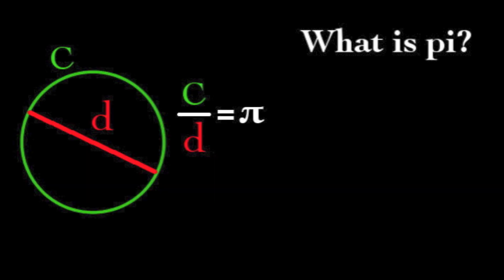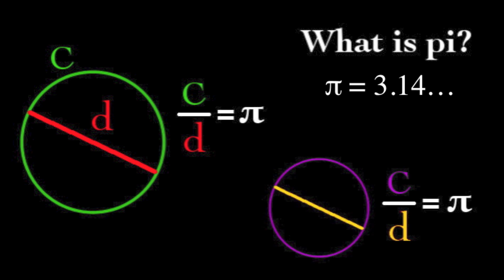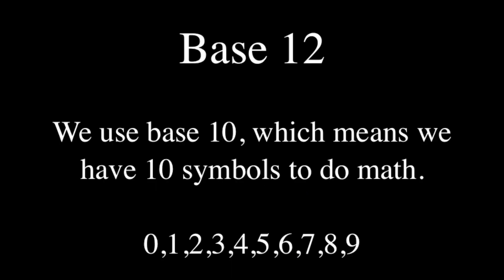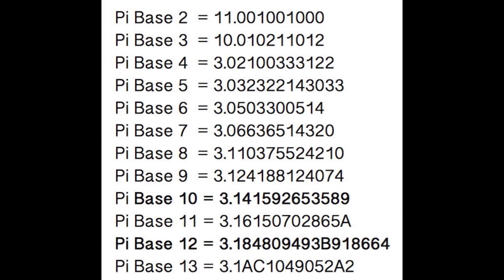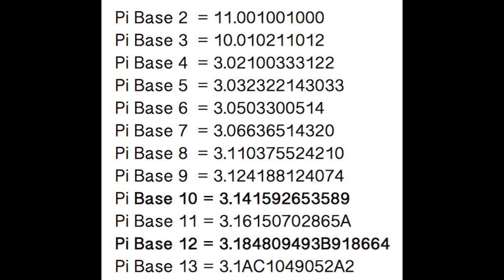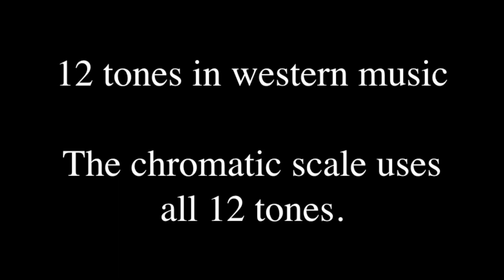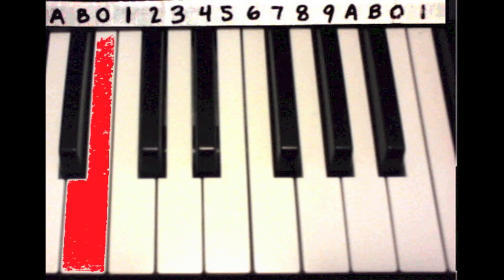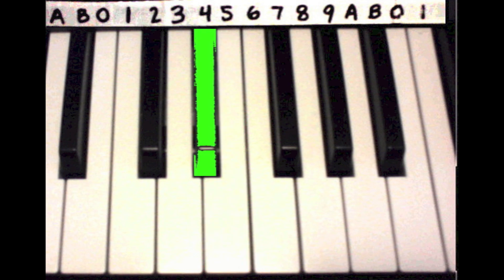CosmicMelodies.com - Melody Pi - chromatic π base 12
CosmicMelodies.com

-- I arranged this melodic timing and chords to the chromatic "notes" of pi. Instead of the standard decimal (base 10) number, I used base 12 counting, where there are 12 digits in the counting system (A = the 10th digit ; B = the 11th digit), and lined those digits up with the chromatic scale, which is all 12 musical tones in an octave.

What was revealed is amazing. You might think the digits of pi would create a random, directionless, dissonant sequence of notes from the chromatic scale, but the notes contain as much musical structure as those a composer would choose. I recognized this and made it into this song by timing the notes and adding the chord progression based on the implied structure and context of the notes. The song goes up to the 226th digit.

The first 17 digits can easily be turned into a truly amazing melodic phrase. The phrase's efficiency in covering a wide range of emotion potential, the echoing interval structures, its balance creating such a gentle resolve, and the fact that it is not entirely man-made are all elements that lead me to believe that it is the most beautiful melodic phrase imaginable, if there is such a thing.

In a sense, mathematics is ubiquitous and eternal. I wonder how many civilizations throughout our vast Universe have heard this song, or one very similar to it, written in the blink-of-an-eye at the dawn of the information age. It's probably ancient history to them, and also an endless artistic endeavor to continue arranging the digits of pi into a greater piece of music for as long as their race can endure the perils of natural disasters. The digits go on forever.

I have recordings of this song in every key in 3/4 time, several timing iterations of the melody in 4/4 time with this chord structure, and as a dance mix, orchestral piece, dubstep, blues, swing, rock, jazz, even reggae, every genre of music I could think of with every melodic iteration that sounded good. In 4/4, there are several ways to phrase the notes, but almost all of the 4/4 versions feel a bit strange no matter how well they are arranged. The melody drags and pulls compared to 3/4, where there are exactly the right amount of notes to make the melody "pop". Also, there is one digit per tone. The only scale alternative is to "move the tape" on the keyboard so that the numbers are over different keys. All that would do is transpose the same interval sequence into a different key. There are no scale alternatives in the base 12 method.

I really want to develop and perform this around the world, while I continue to compose further into the digits... sending last minute revisions to the next venue. Good thing it's mostly quarter notes, right? Ha!

I also want to establish a philanthropic organization to channel a portion of the revenue (ad rev, royalties, sales) to support music programs, grow the organization's resources, and its reach. That side of this work is only right considering the voice that speaks the loudest in this song is existence itself.

The final note is the only melody note I added. Since the song begins in the key of "4", playing a "4" at the end of the phrase brings resolution.

The next digit is a "5", but playing "4" instead brings it to perfect resolution.

3  | 1 | 848 | 0 | 949 | 3B9 | 186 | 6 | 4  ~4~ |

So the song could end (or go back to the beginning) when any section resolves to the key of "4". In the version in this video, within my arrangement of 226 digits, there are five places to end/repeat the song.

So pi in base 12 is irrational and the digits go on forever, but in the musical sense it's perfectly rational and ends with a "4".

Now you know the final digit of pi, sort of.
... or maybe the perfect "resolution" (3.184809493B9186644) that might actually have a real-world application somewhere in physics, in the area of dimensional phasing. Perhaps some important cosmological fudge-factor exists in the difference/ratio between the expanded value of pi and the musically resolved value of pi (in base 12).

Guitar players can play along with the digits as tablature if you stay on the B-string.

A =10th fret
B =11th fret
0 = open/12

There are many places in the raw notes that contain the mind of a composer. There are many conventional interval structures in the notes that all fit together very neatly and flow in time while simultaneously establishing conventional harmonic structures. I found musical order in the digits of pi base 12. I made a few small changes since this version, one of which created amazing arpeggios in the 2nd to last phrase (229B)

I made a Tango of Euler's #. Also, I have explored phi/golden ratio but no music yet.